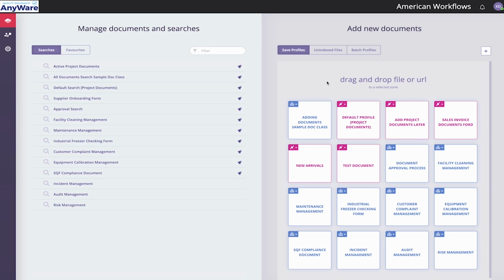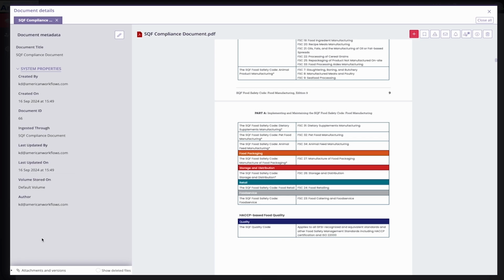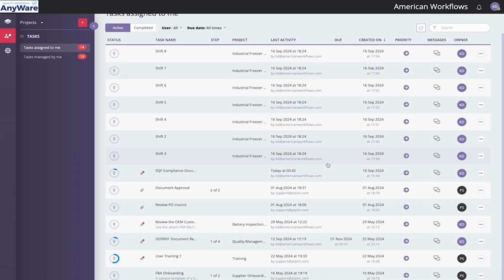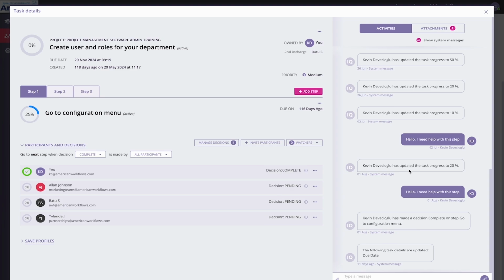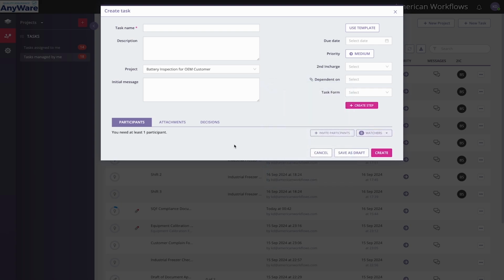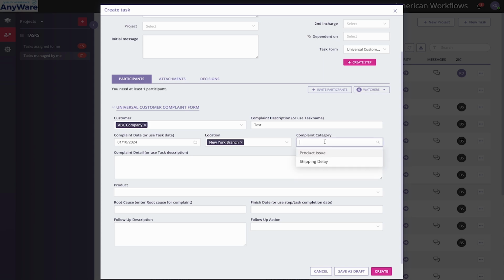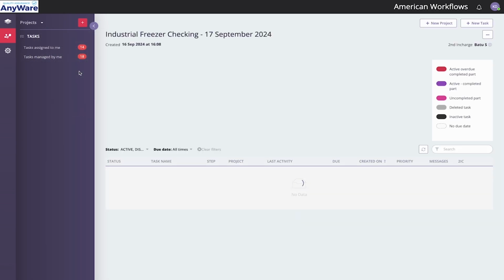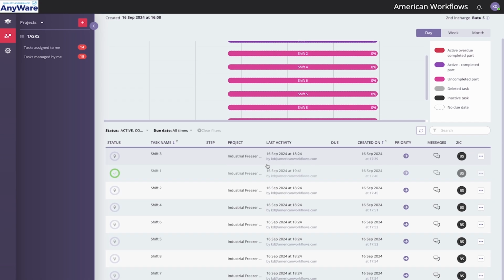Quality Assurance AnyWare in Defense Industry